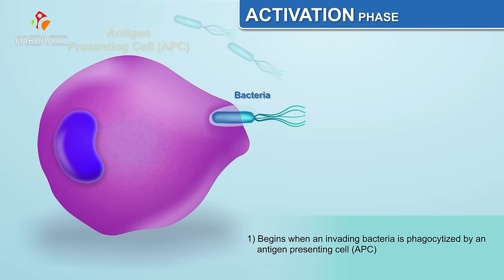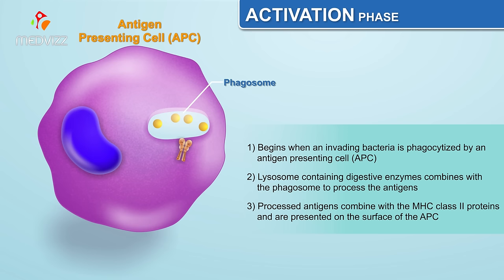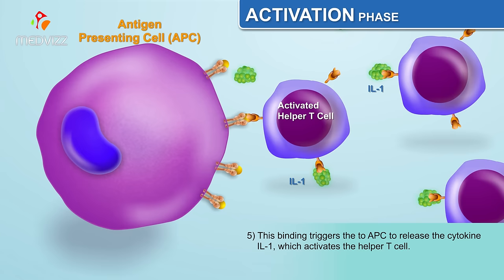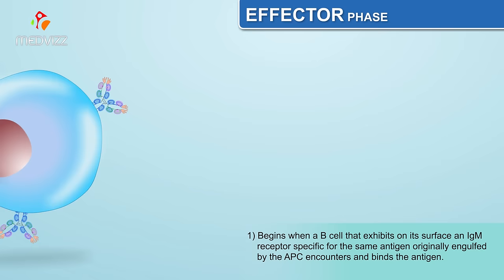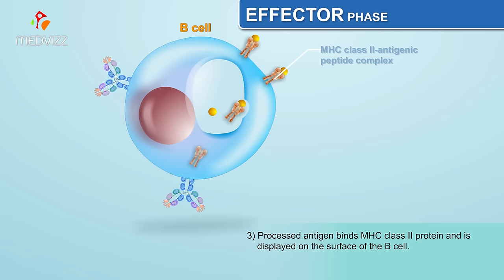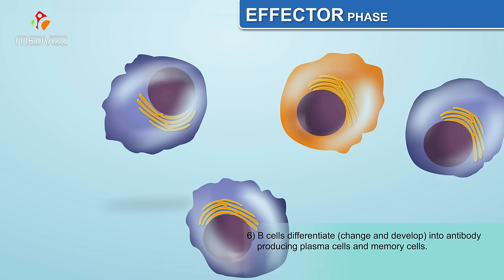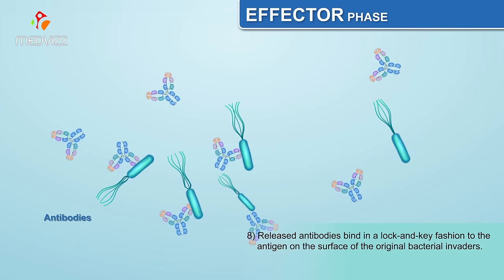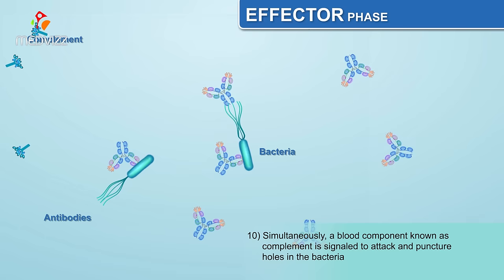The Humoral Immune Response - Immunology Animations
Humoral immune response

The parts of the immune system mediated by proteins and other macromolecules that are secreted into bodily fluids and/or the bloodstream. The humoral immune response of the innate immune system includes acute phase reactants and the complement system. The humoral immune response of the adaptive immune system includes B cells and secreted antibodies.